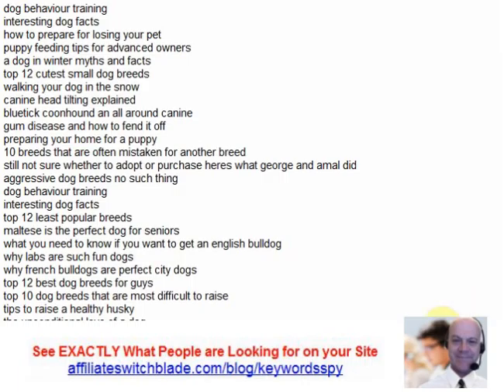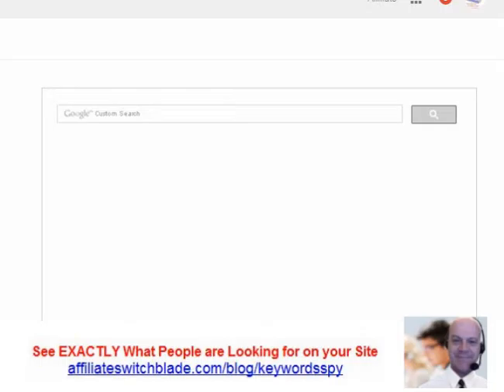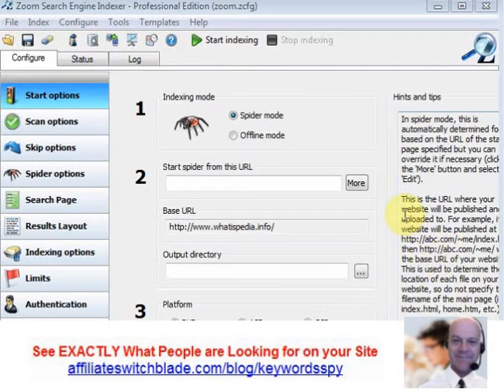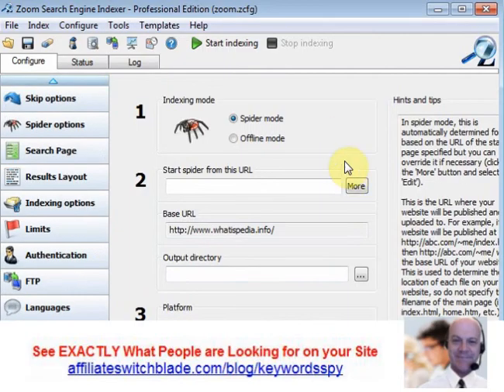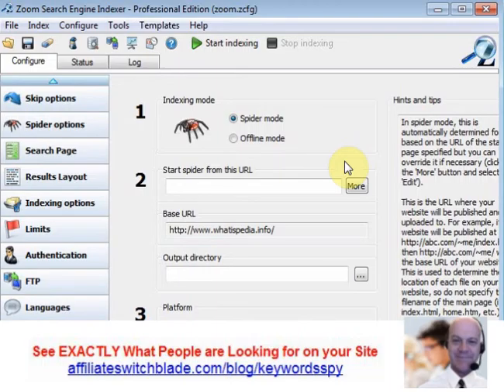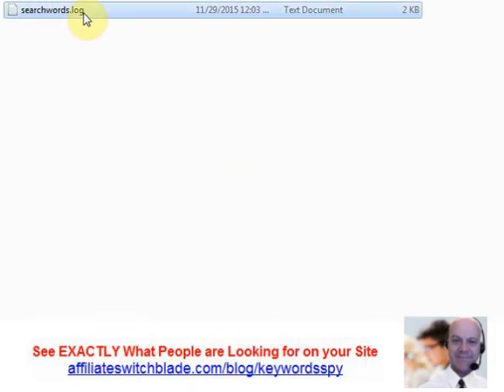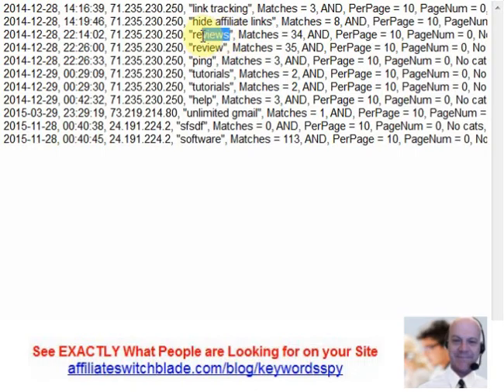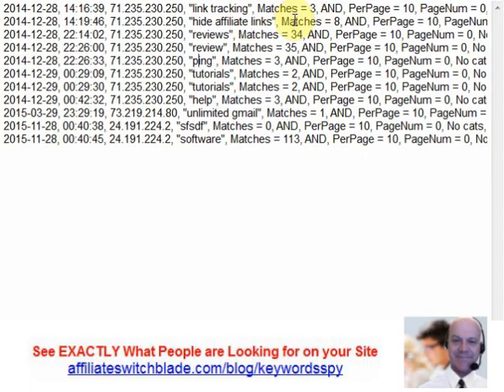Long Tail Keywords Spy - Be your Own Google - See Exactly What People Are Searching for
In this video I'm going to show you a secret little known method or you can find out exactly what people want and what people are looking for when they are on your website.

or

Google already know the secret and now I'm going to share with you.

Thousands of website and blog owners a customized Google search box on their website. There are numerous reasons people do this the most common being:

Credibility and trust - since their website has something with the Google logo on it people might assume your website is directly related to Google and inherently trust your site more.

An effective search engine on your website - google is a fairly effective and powerful search engine and extremely easy to implement with a simple copy and paste of simple code.

I can guarantee you what you are getting is far away by the information you are giving away.

Instead of giving all this valuable information and data to Google be your own Google. Install a search engine you have full control over such as zoom search.

Zoom Search is a software program that crawls and indexes the web pages of your website just like the Google bot does. The software then creates the files required with you upload to your web server. It is not extremely complicated or difficult.

Every time someone performs a search using this search engine the data is saved in a log folder in a file named search words. Lock which is actually just a simple text file which can be open with notepad.

This file reveals to you exactly what people are searching for. Download this file every week and use the keywords people enter into the zoom the search engine to create content for your website that provides people the exact information they are looking for!